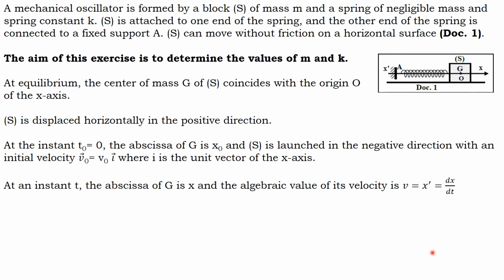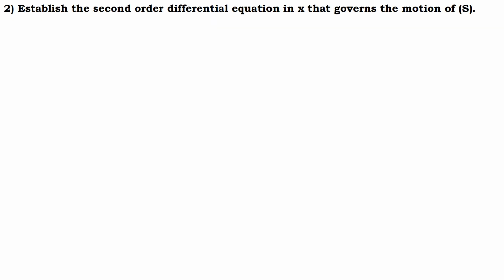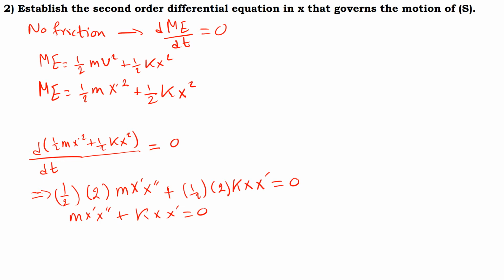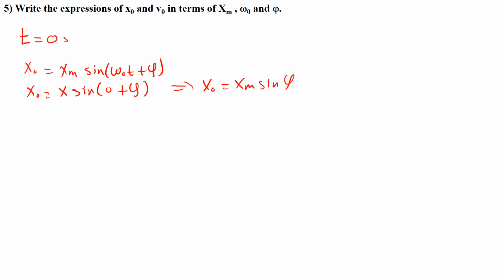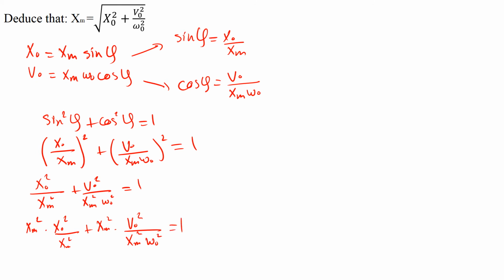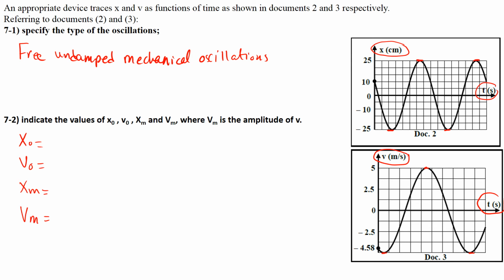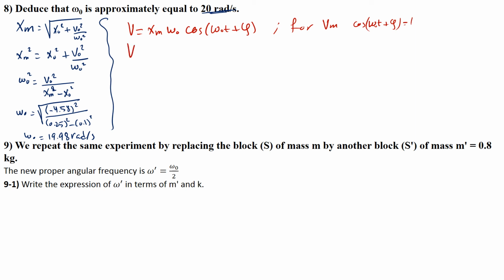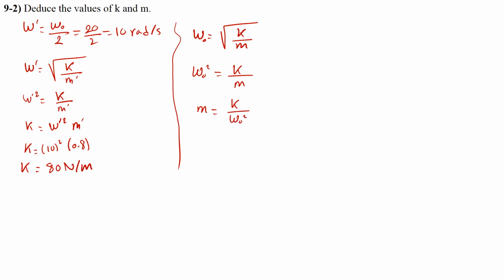Horizontal elastic pendulum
Lebanese Baccalaureate - LS - 2019 First Session